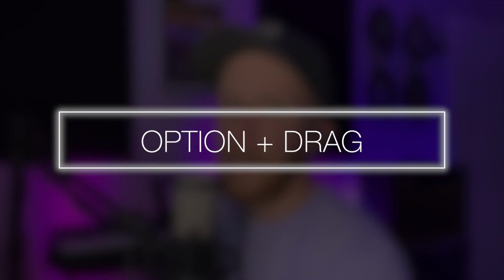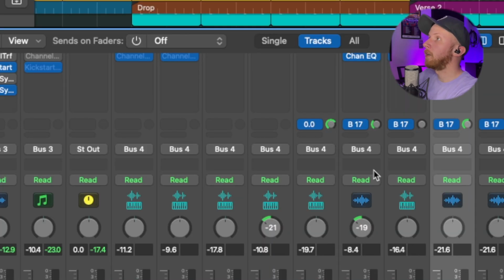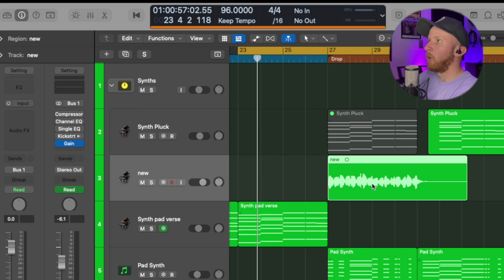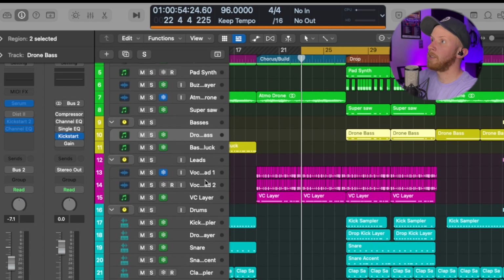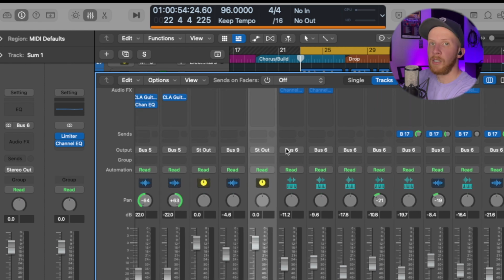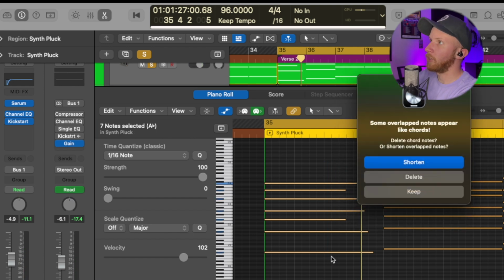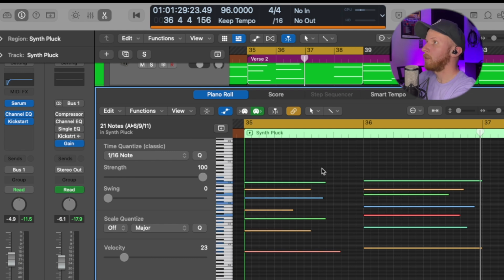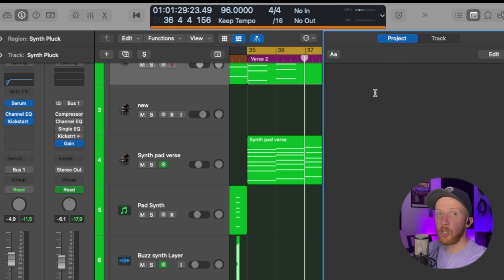10 Logic Pro Tips You Should Know | Sandscape Audio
In this video, John discusses some of his favorite tips and tricks to use in Logic Pro.

To work with John directly on a Production, Mixing, Mastering, or Songwriting project, reach out here: